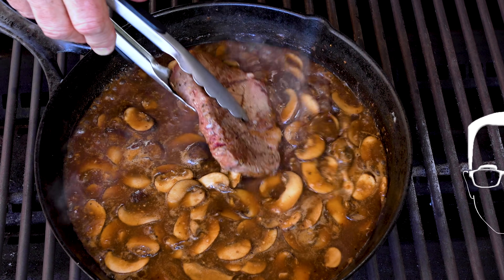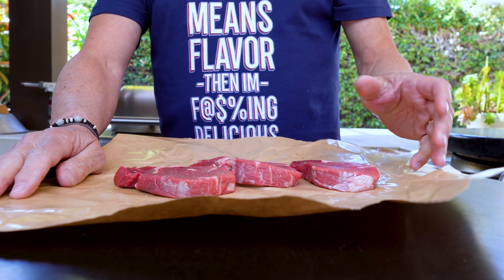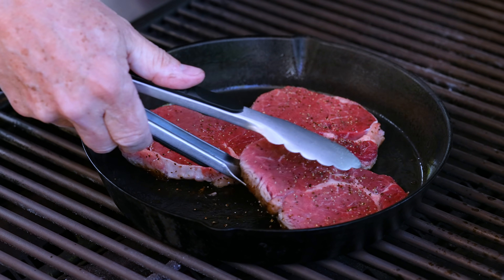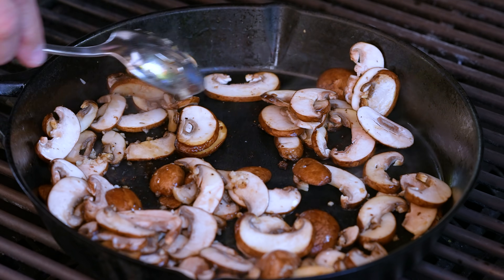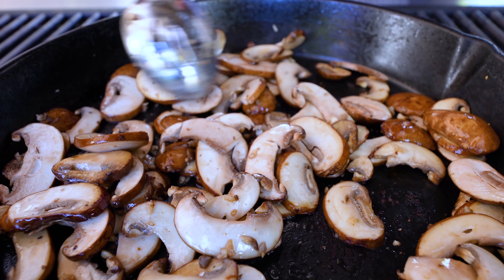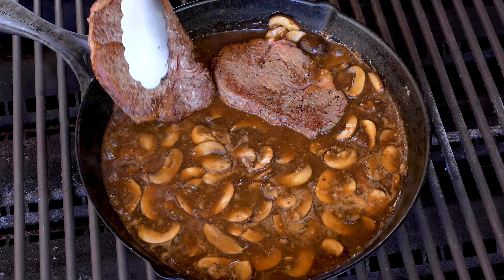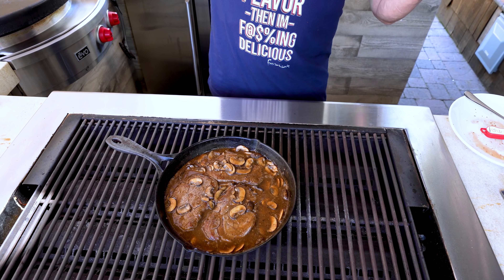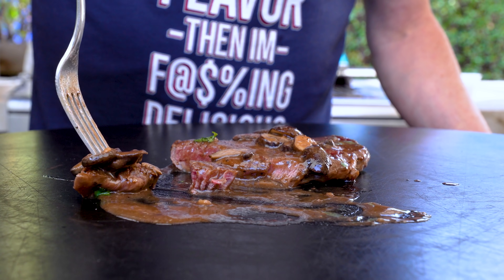ONE PAN STEAK DINNER ON THE TABLE IN UNDER 30 MINUTES! | SAM THE COOKING GUY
It's our new series 'Dinner on the Table in under 30 minutes'. Today! One Pan Steak - Mushroom🤤

00:00 Intro
1:06 Seasoning steaks
1:48 Searing steaks
2:36 Cooking mushrooms
3:17 Discord Ad
4:33 Thickening mushrooms
4:54 Adding liquid ingredients
5:38 Adding the steaks
7:28 Plating
8:19 First Bite
9:05 Outro

🔴 INGREDIENTS:
➔ Steak Tenderloin Fillet (avocado oil + salt + pepper)
➔ Mushrooms (I used Cremini)
➔ Garlic
➔ Flour
➔ Beef Broth
➔ Red Wine
➔ Steak Sauce
➔ Soy Sauce
➔ Dijon Mustard